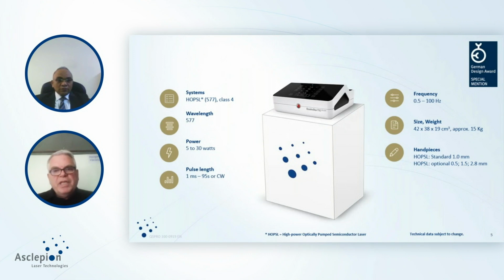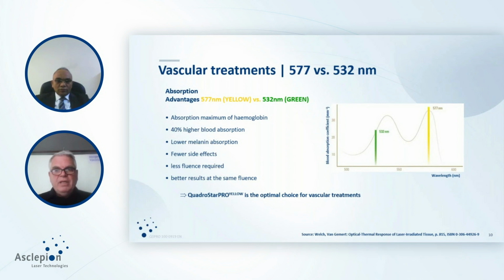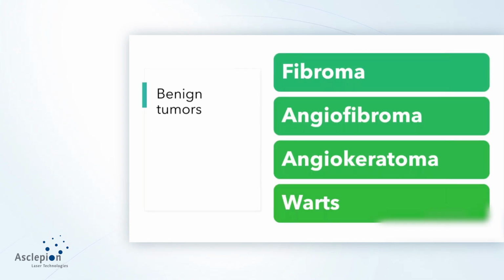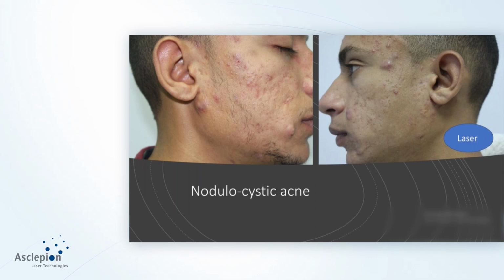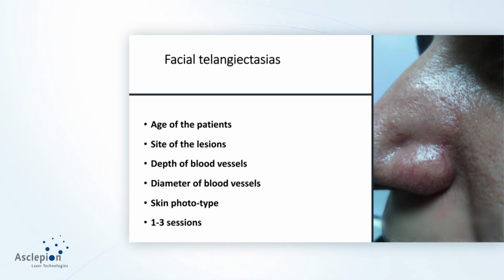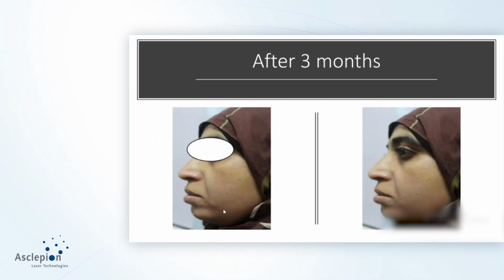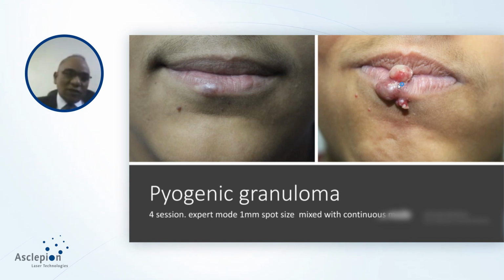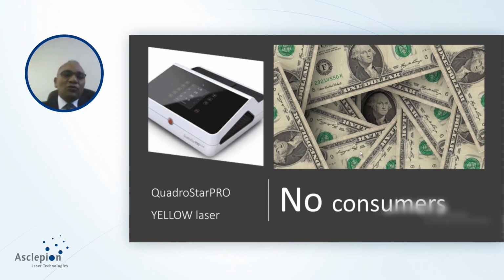Webinar QuadroStarPRO YELLOW by Prof. Dr. Essam - Vascular and non-vascular applications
On Wednesday, 6th May 2020, Prof. Dr. Essamelden M. Mohamed, Al-Azhar University, Assiut, Egypt, talked about vascular and non-vascular treatments with the QuadroStarPRO YELLOW. As an experienced dermatologist and professor in this field, he has given detailed insights of working with Asclepions QuadroStarPRO YELLOW, the gold standard for vascular treatments. For more information about devices from Asclepion Laser Technologies please